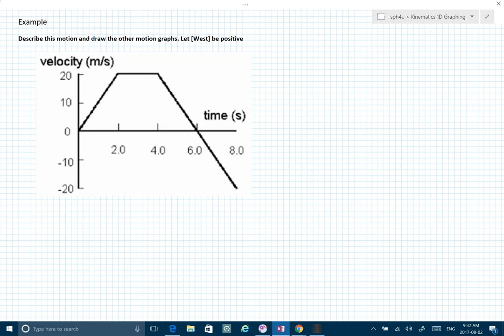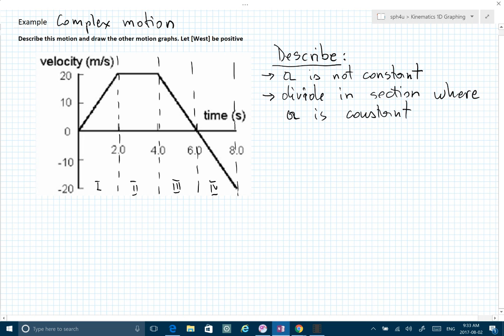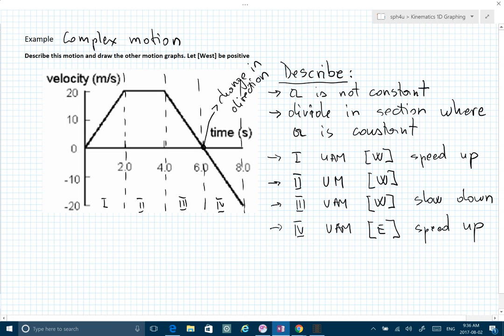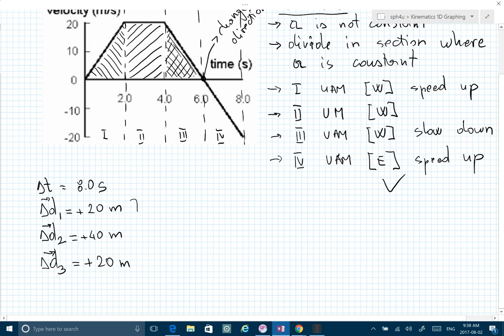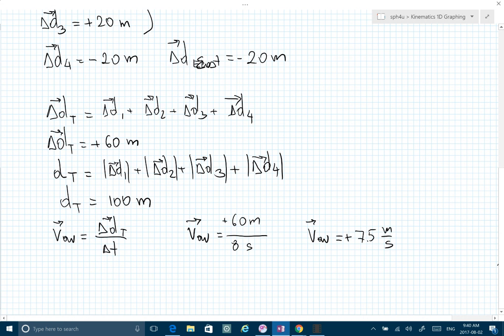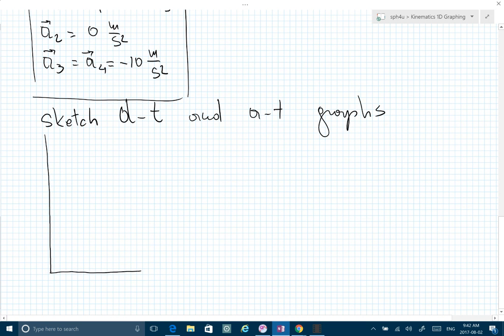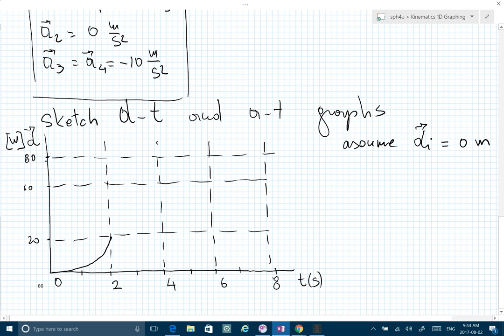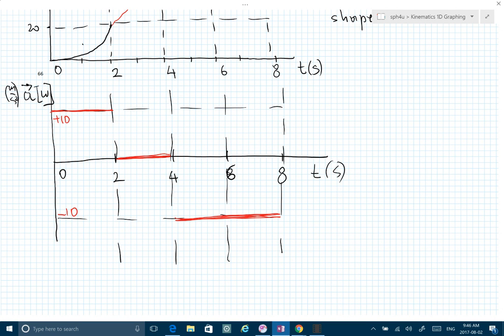Example of graphical analysis of complex motion